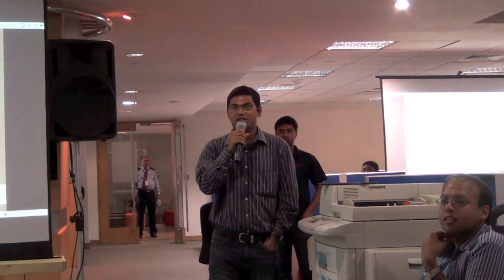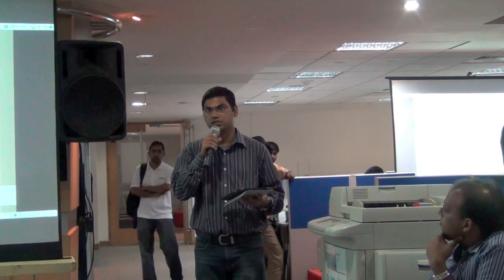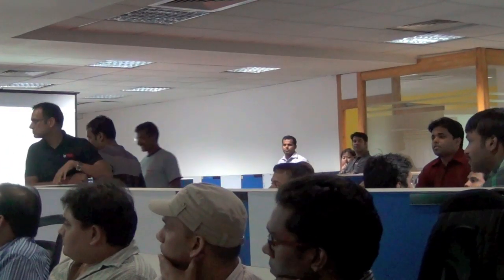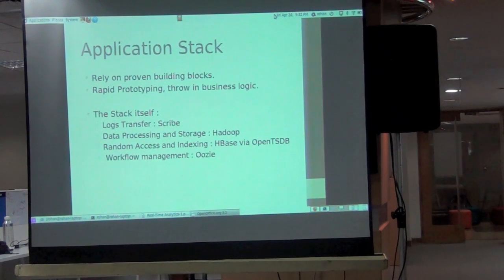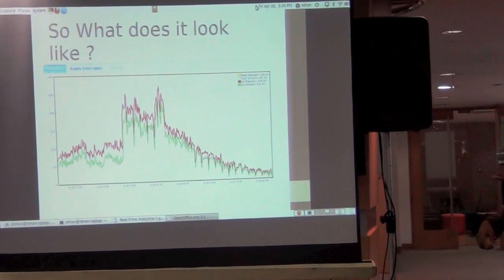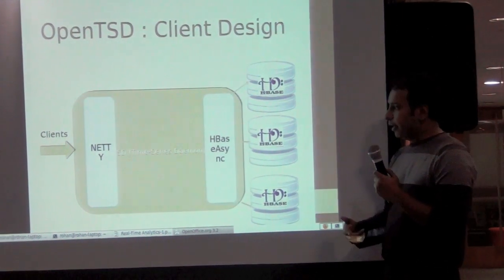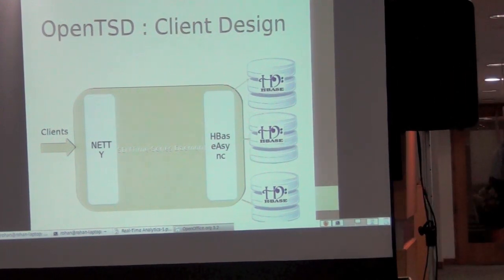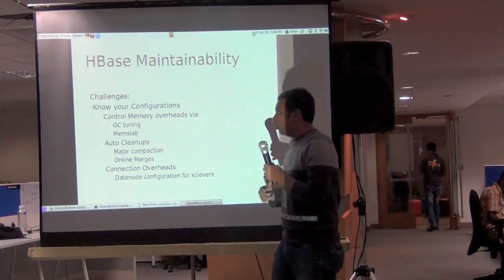Hadoop Meetup - Intro and Real-Time Analytics on Hadoop.mov